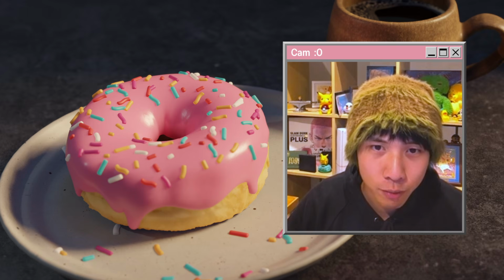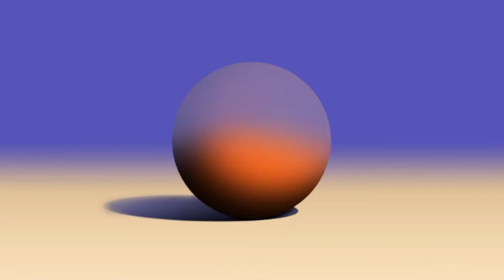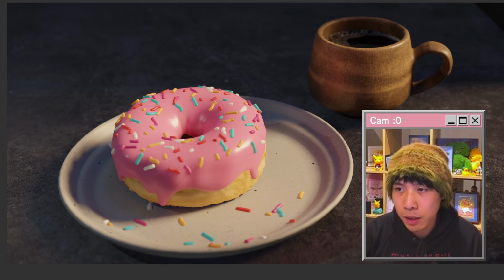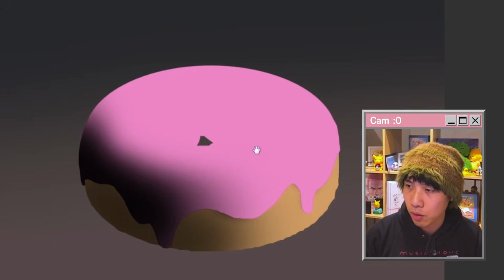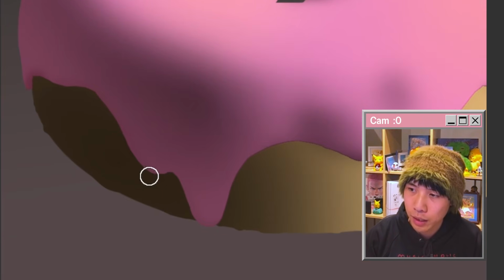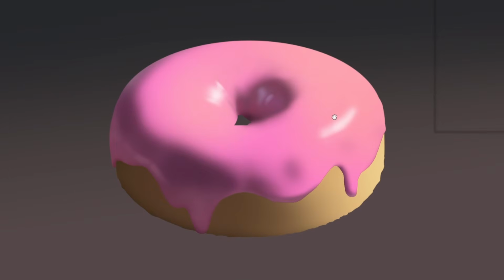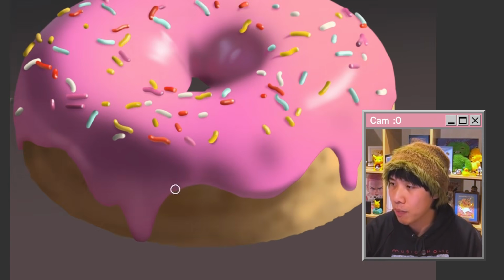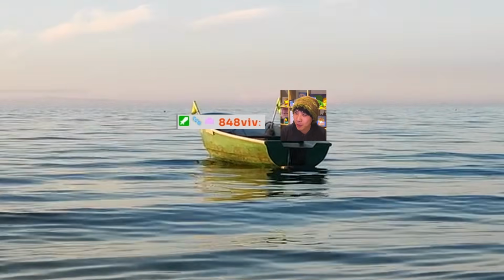Making a Blender Donut (no Blender!!)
Learn how to render anything using the fundamentals of lighting and colour in this tutorial with Orenji!

0:00 Intro
0:34 Classic Ball Tutorial
4:54 Donut Time!
5:48: Local Colour
6:50: Shadow
9:03 Key Light
9:37 Ambient Light
10:31 Bounce Light
11:51 Ambient Occlusion
12:20 Specular Highlight
13:17 Sprinkles
15:16 Plate
16:06 Subsurface Scattering
16:53 Outro

Special appearances of stream chat, mods, friends and toasty 🦆✨💕

Edited by @thatpibe

All music credits bellow !

"aviation OST: Taxi" by A. Sharp
"MidiMart" by SkvlKat
"Glossy City" by ImATaco
"We Shop Song", "Financial Obligations", "2PM" and "Sunset Pier" by OfficialPhilman
"Sundress", "Light Dancing on the Pool Surface" and "Practicing to a Metronome" by Stevia Sphere
"Frutiger Aero Incoming Call Ringtone New Day Minimal" and "Frutiger Aero Incoming Call Ringtone 04" by Johnmode
"AeroCE Ringtone 2" by ScottyD0ES
"My Fat Cat v001" by Eric Matyas